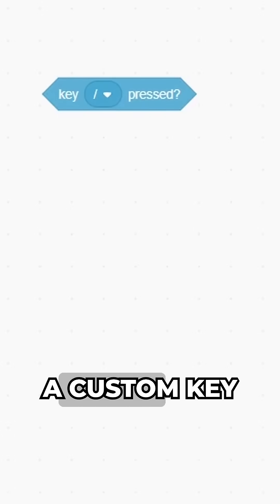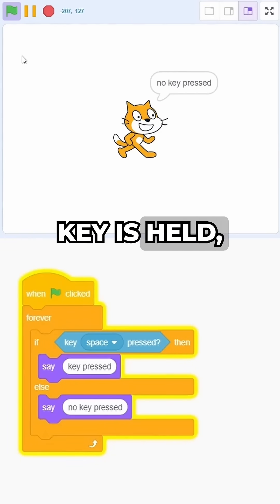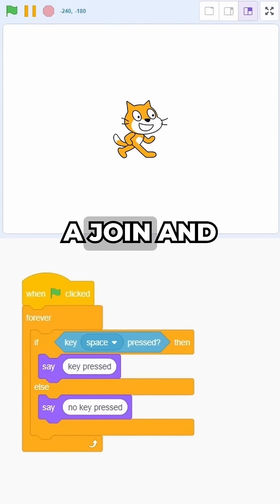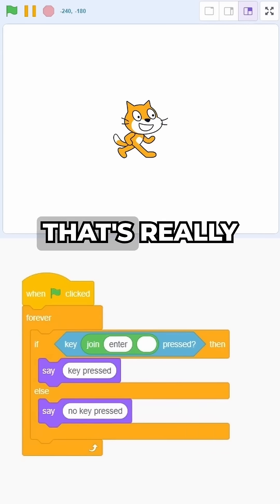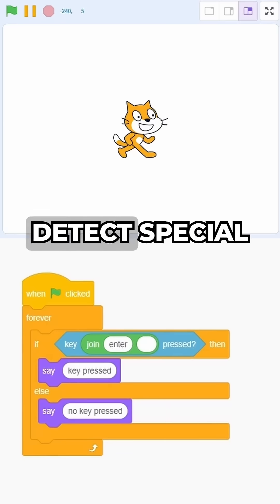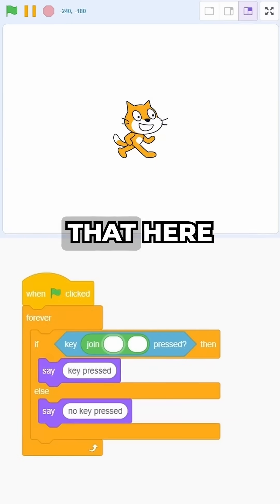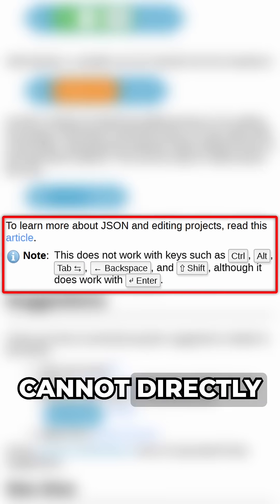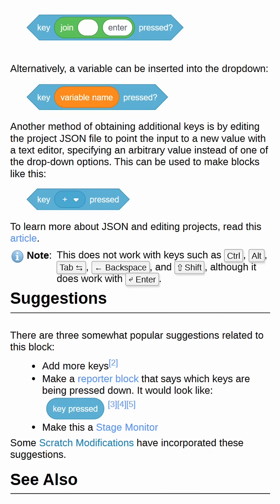CUSTOM Key Detection on Scratch! 🔥🔥🔥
In this short video, I go through how you can use a neat Scratch trick to detection nearly every key from the keyboard.